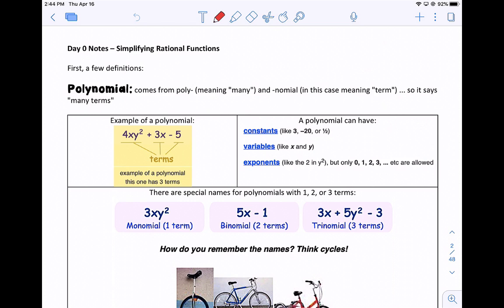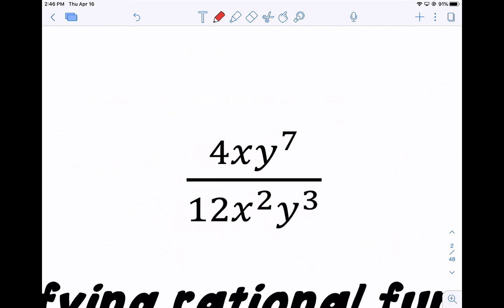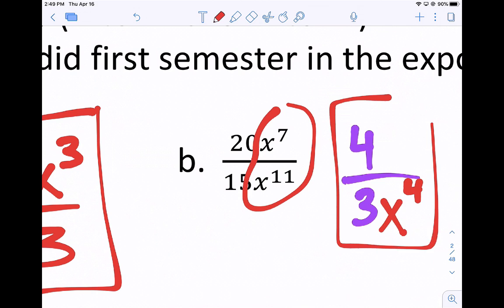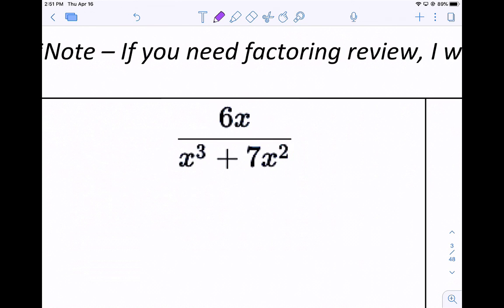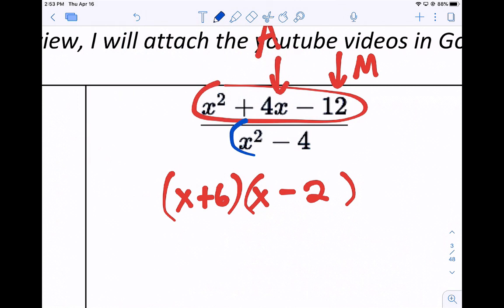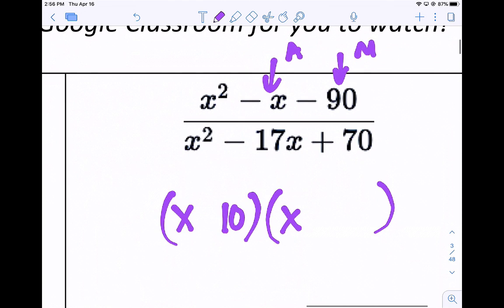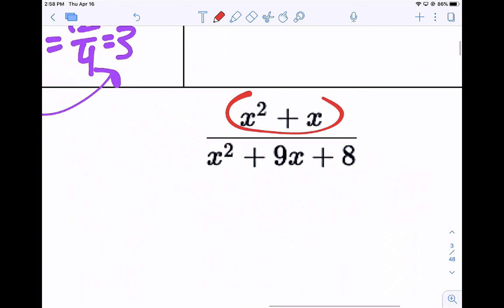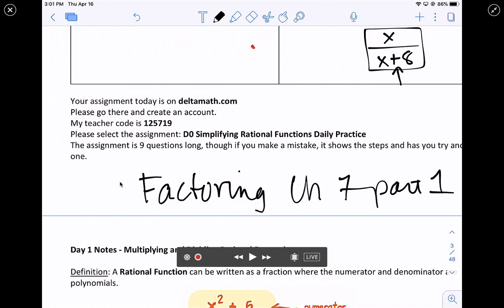D0 Simplifying Rational Functions